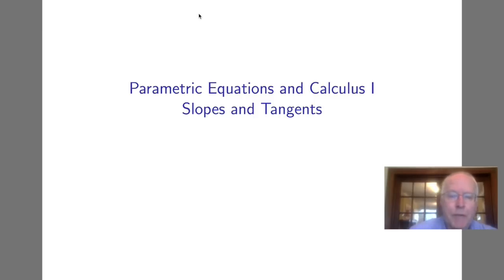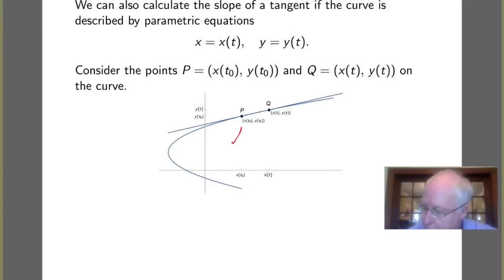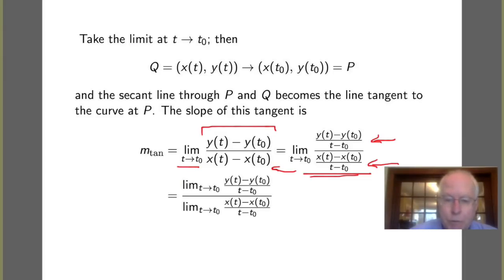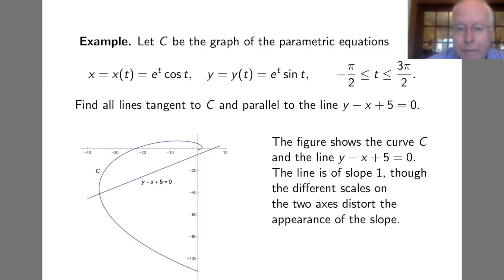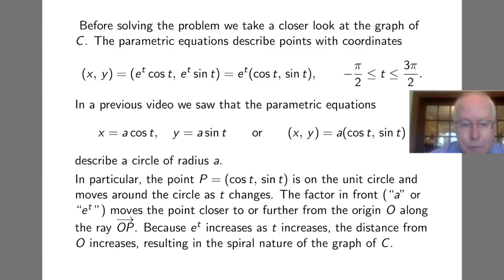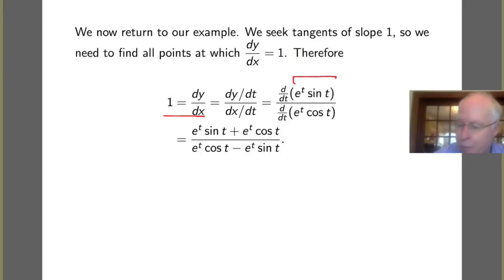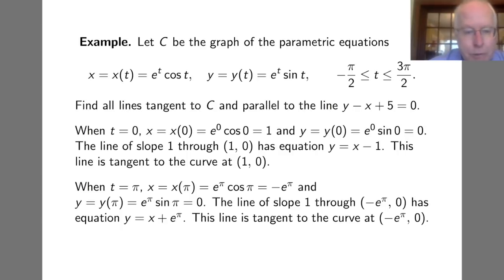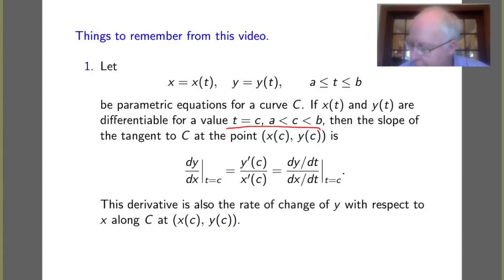Parametric Equations - Slopes and Tangents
Finding slopes of tangent lines to curves described by parametric coordinates.